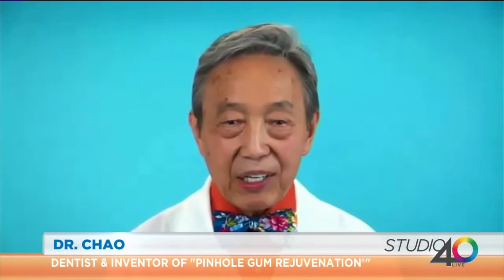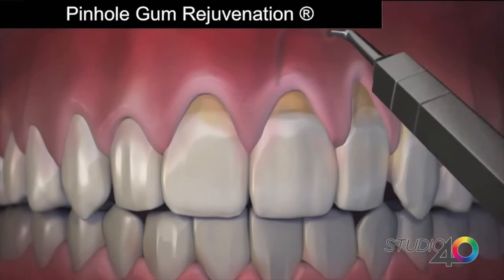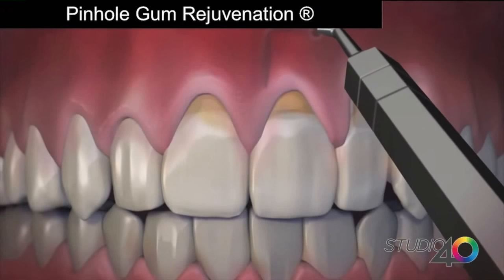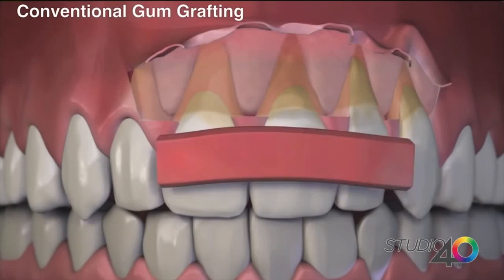Pinhole Gum Rejuvenation® - Sacramento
The man himself Dr. John Chao, Pinhole® Surgical Technique Inventor speaks with "Fox Studio 40" in Sacramento about Pinhole® Surgical Technique and Pinhole® Academy.

The Pinhole surgical technique is a minimally invasive procedure that allows us to restore the level of a patients gums after they have receded. Exposed areas of root surfaces can become sensitive and are prone to developing cavities.